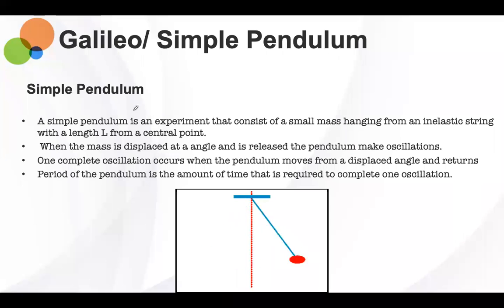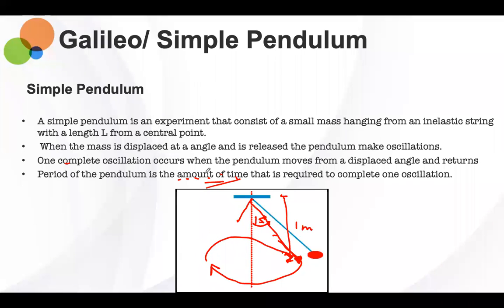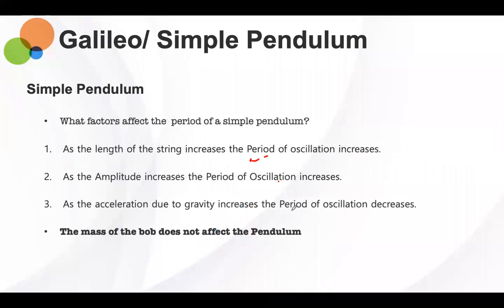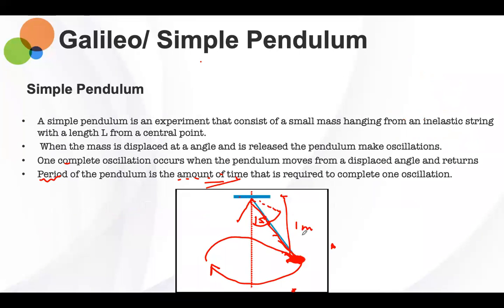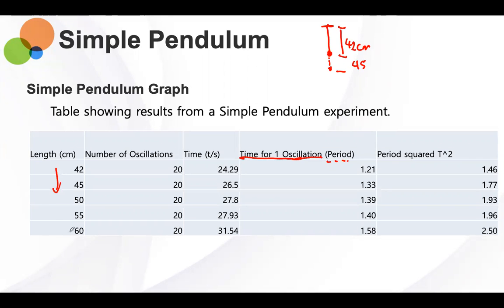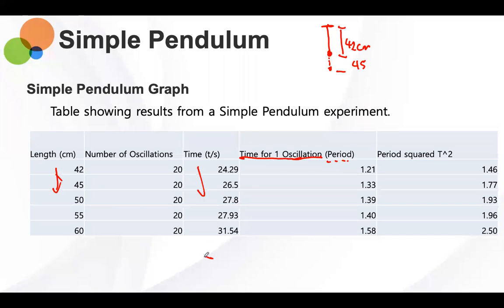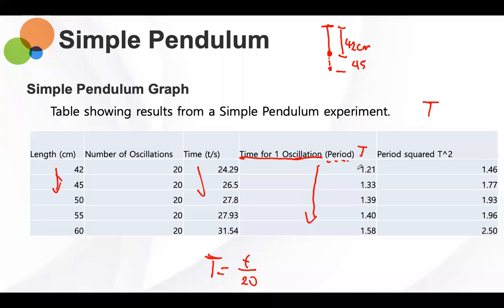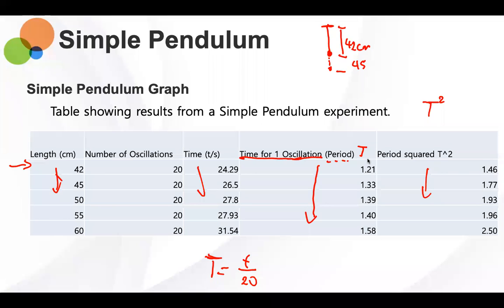Grad 9 confidence 11/11/2020